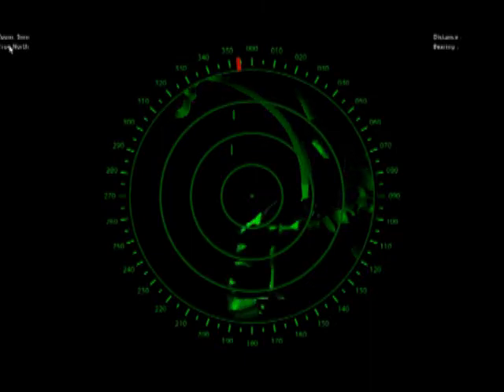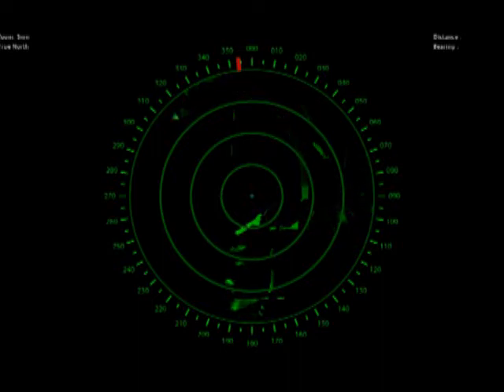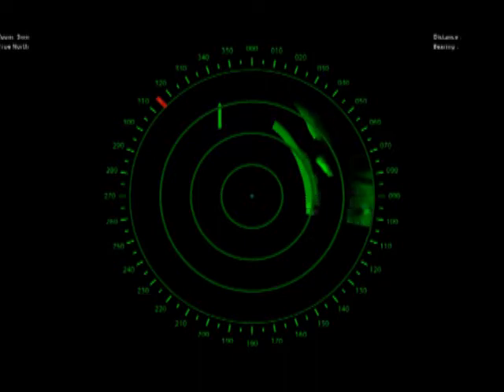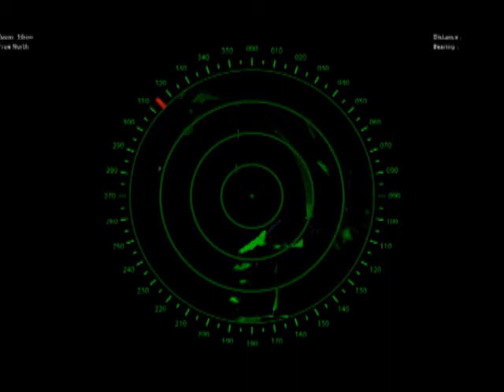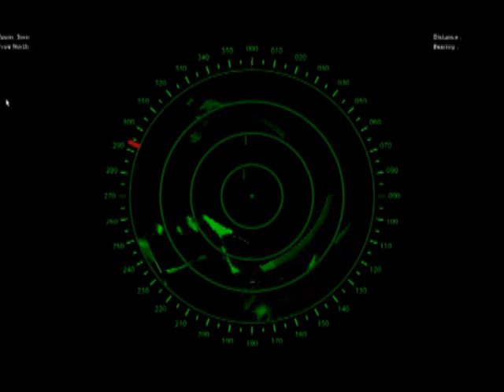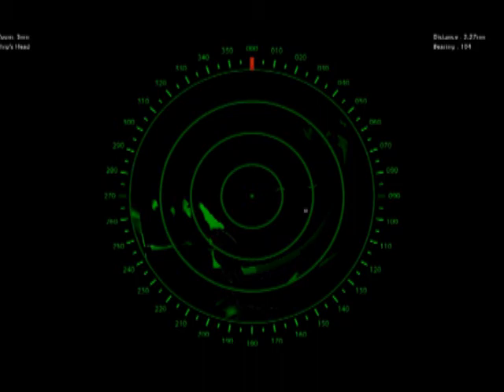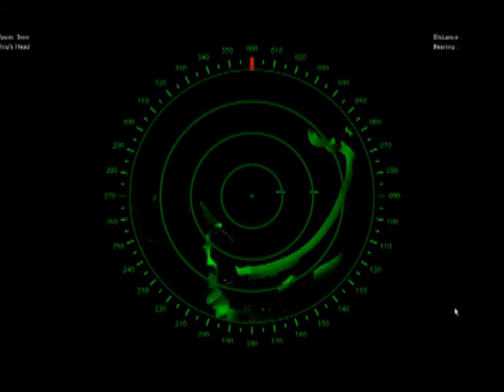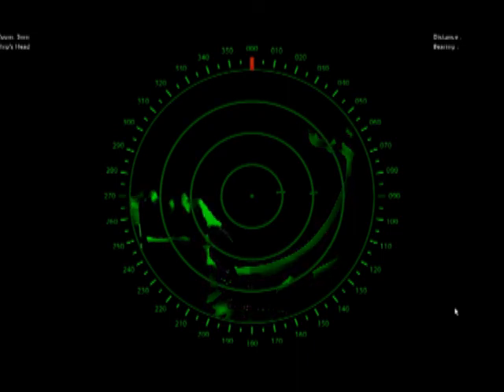WaveLore -- Radar Operator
This video is part of a collection of videos meant for helping users learn how to use WaveLore, a DDG 51 bridge team training simulation developed for NROTC units. This video details how to use the Radar Operator role.